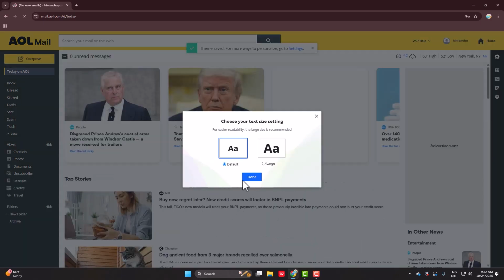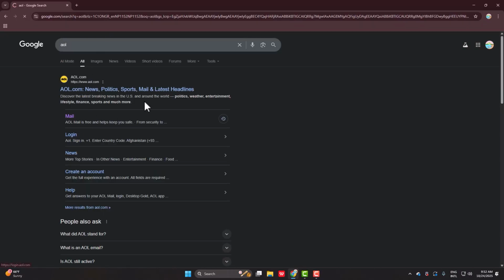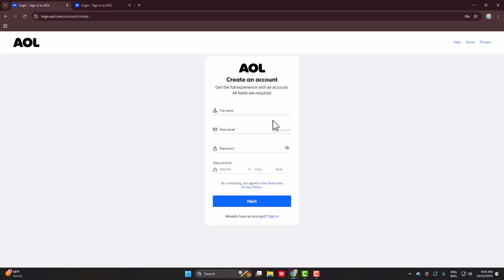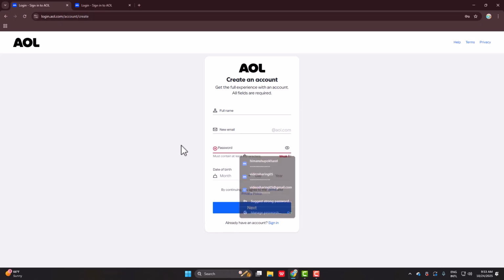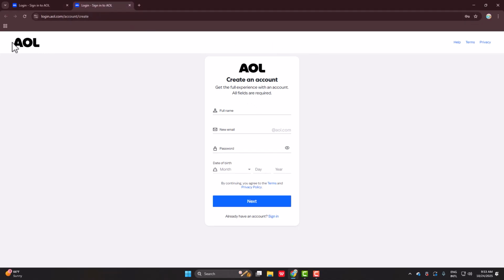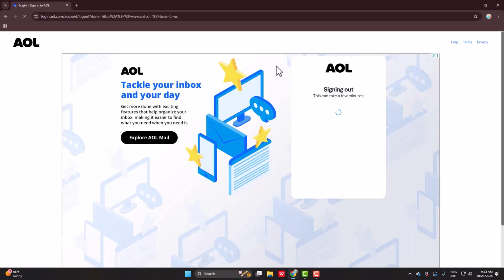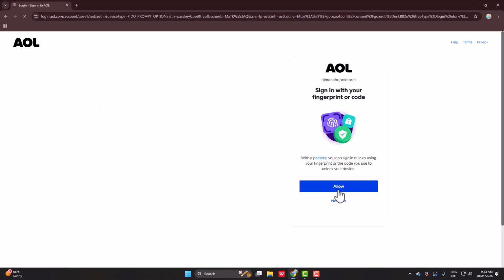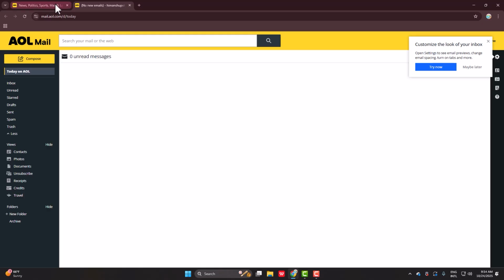How to Access AOL Mail (2026) | Login & Open Your Inbox Easily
Want to check your emails quickly? This 2026 tutorial shows you how to access AOL Mail step by step. Learn how to log in on desktop or mobile, recover forgotten passwords, and navigate to your inbox with ease.

✅ Works on web, Android & iPhone
✅ Tips for secure login and account recovery
✅ Updated for AOL Mail’s 2026 interface and features

📧 Perfect for beginners and regular users who want hassle-free access to their AOL emails anytime.